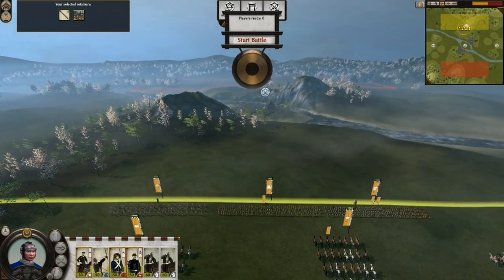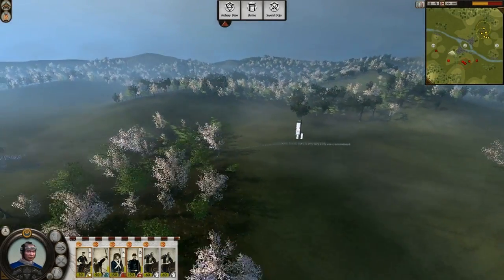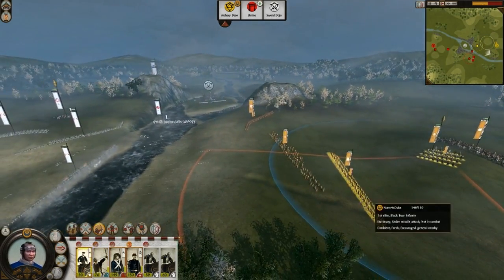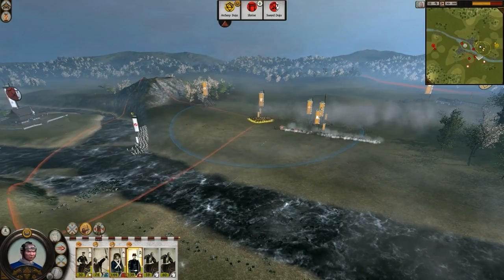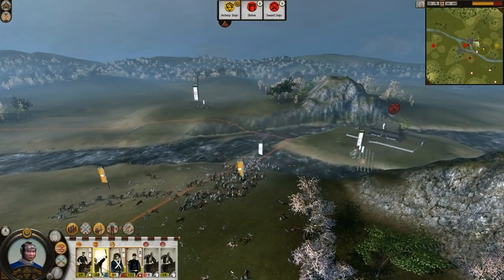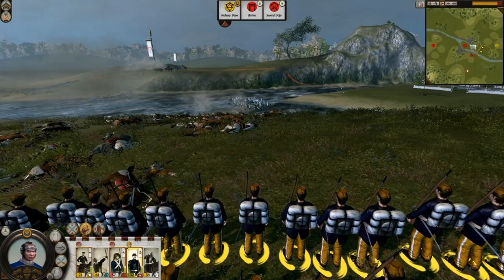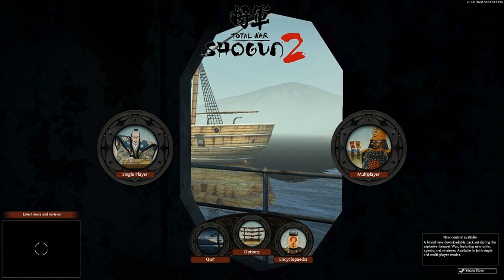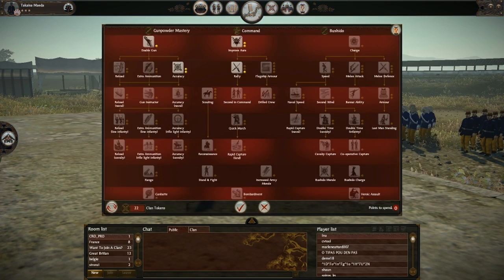Total War Shogun 2: Fall of the Samurai online battle #6 (live commentary)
Cheap line infantry is cheap.